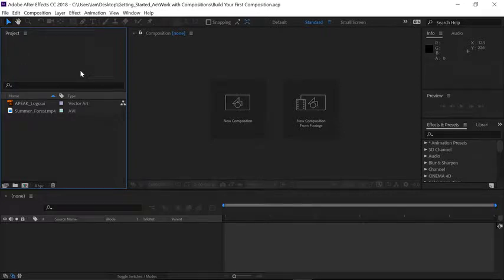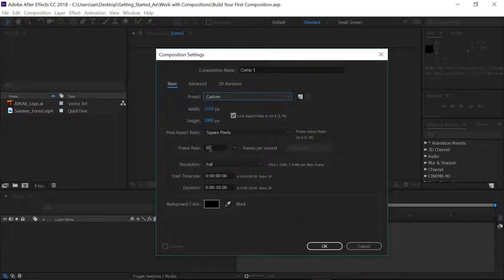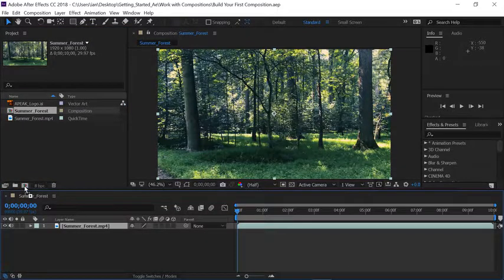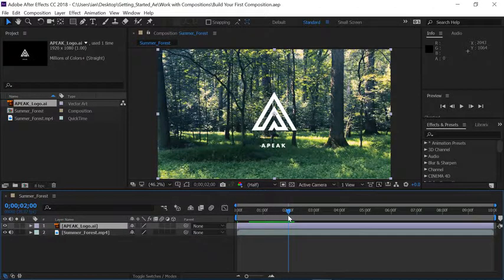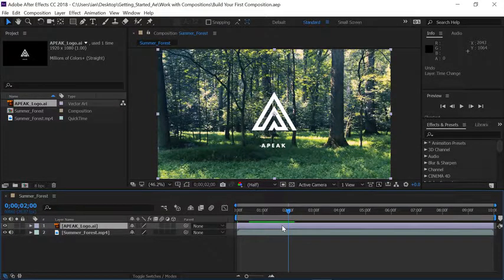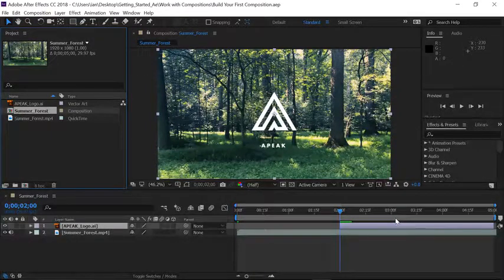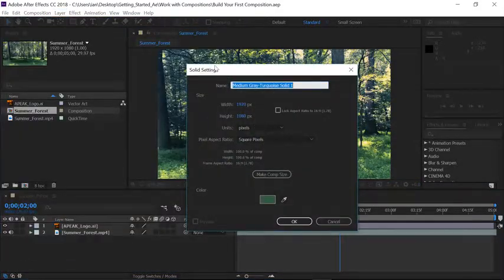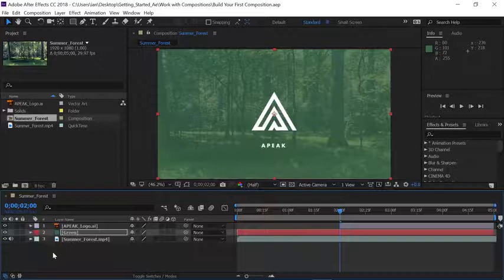How to create a composition in After Effects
Are you ready to create a composition in After Effects? This short video will show you how to build a composition with multiple layers.

Presented by Ian Robinson, Erica Larson, and Martin Hoang